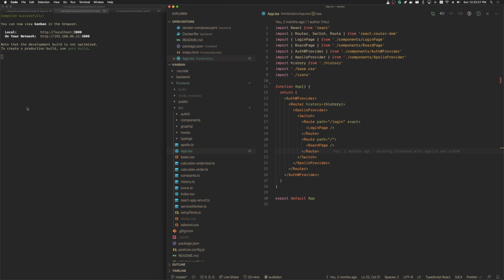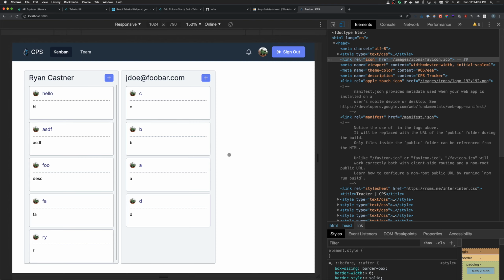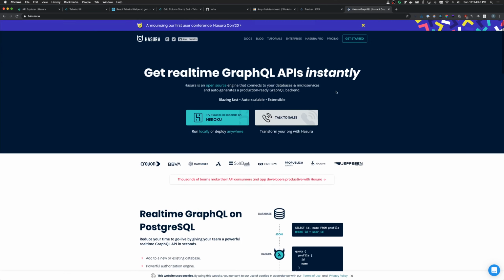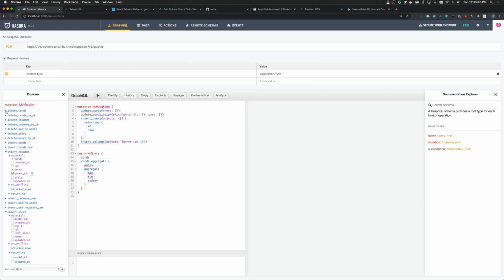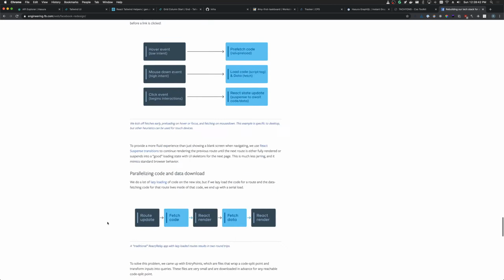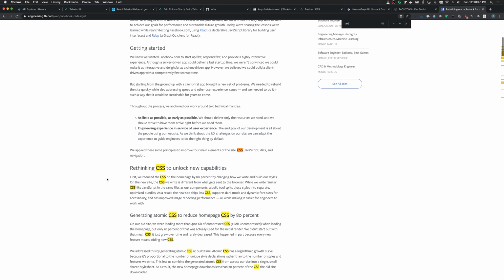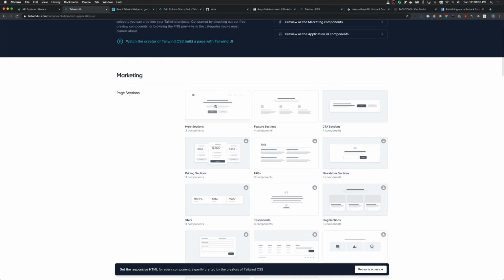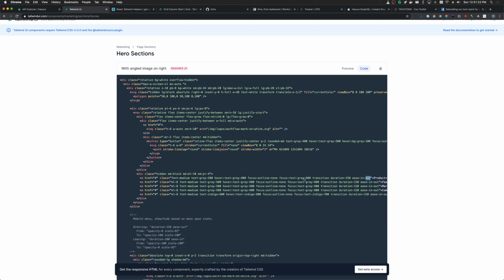CPS Tracker - Episode 1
Building a web app with React, GraphQL, and Hasura.